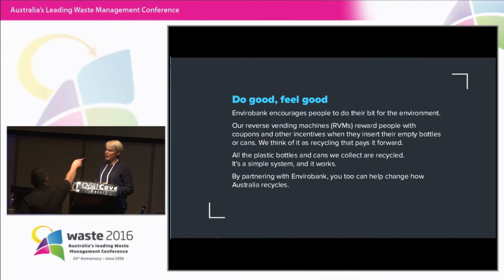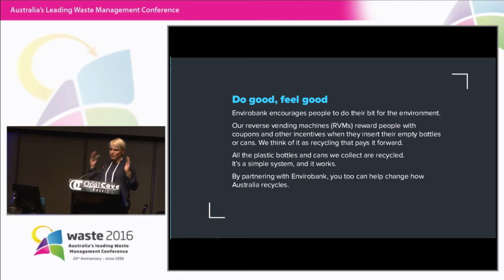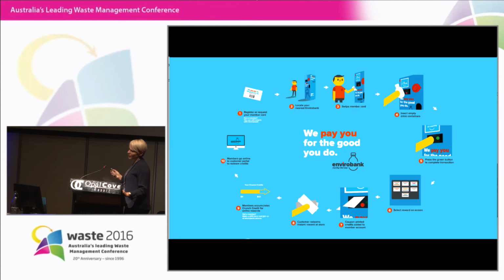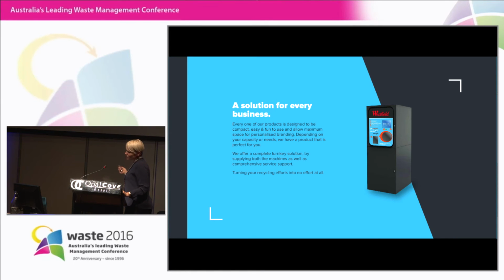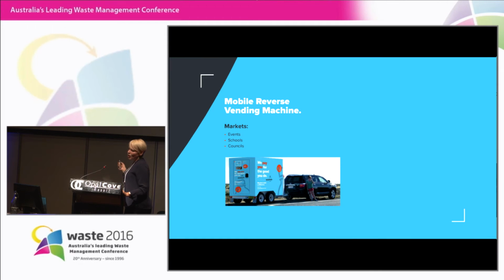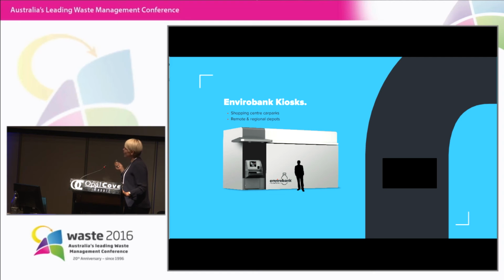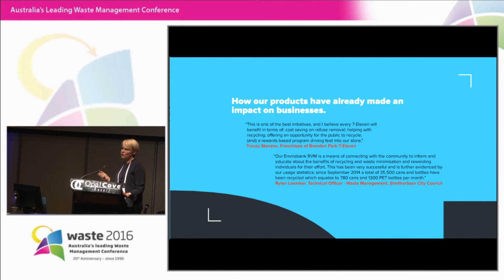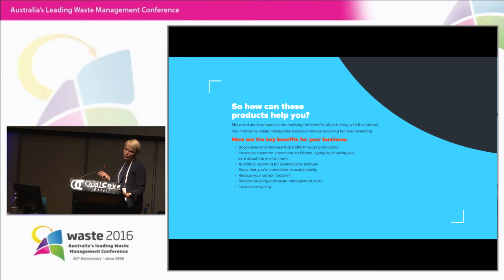The Role of reverse vending machines